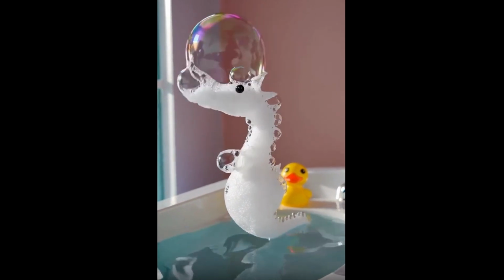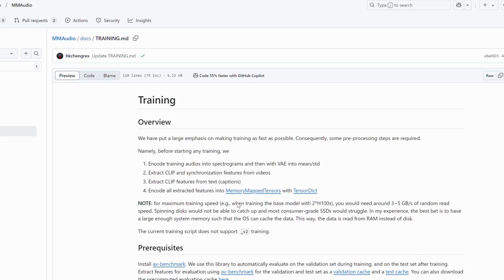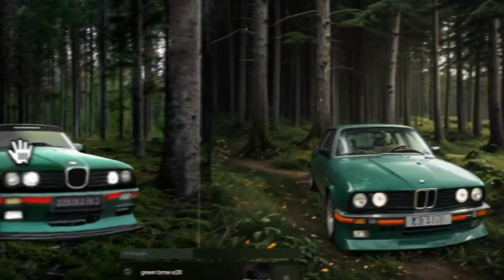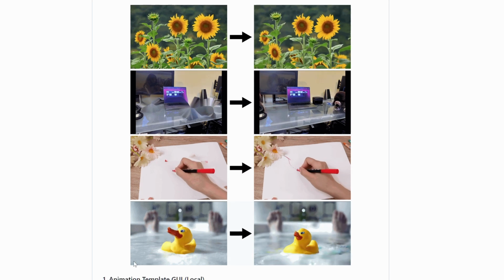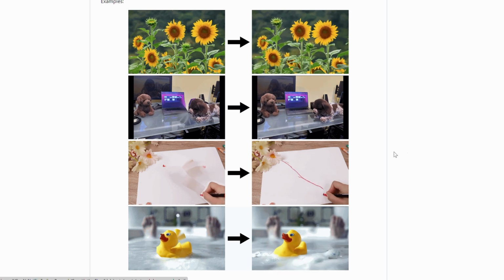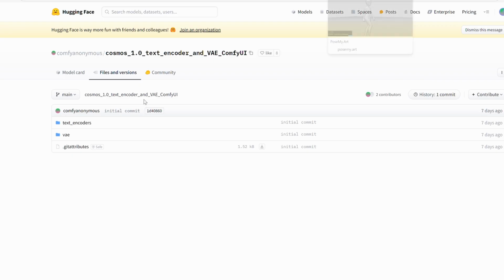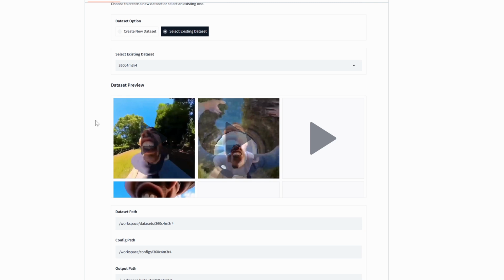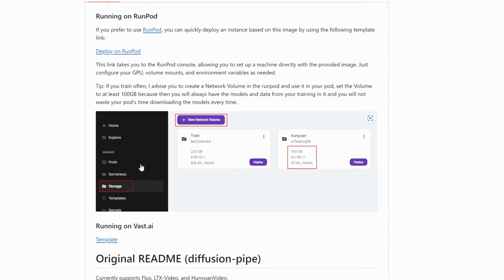Essential AI Updates: NVIDIA, KREA, & New Audio Tools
🎯 Latest AI News Roundup - 3rd Week of January 2025 In this week's AI news breakdown, we explore game-changing developments in AI tools and technologies:

⏱️ Timestamps:
0:00 Overview
0:33 MMAUDIO Training Guide
1:58 KREA 2D to 3D!
2:51 Go With The Flow
4:26 NVIDIA Cosmos for ComfyUI
5:36 Diffusion-Pipe UI
7:03 Conclusion

MMAUDIO Training Guide: A deep dive into this groundbreaking audio manipulation framework and what it means for content creators

KREA's Revolutionary 2D to 3D Features:

Discover how this update is transforming the way we approach dimensional conversion in digital art Training Hunyuan Lora Videos: Exploring the new Gradio tool for diffusion-pipe and its implications for video generation

NVIDIA Cosmos for ComfyUI: Understanding this powerful new integration and how it's enhancing the ComfyUI workflow